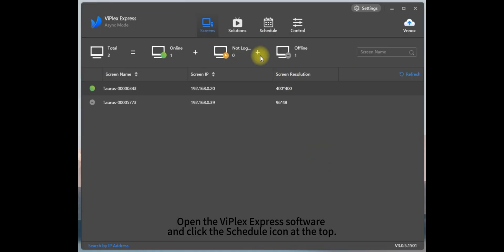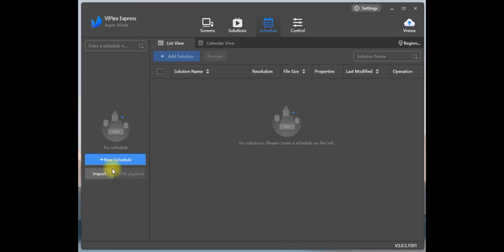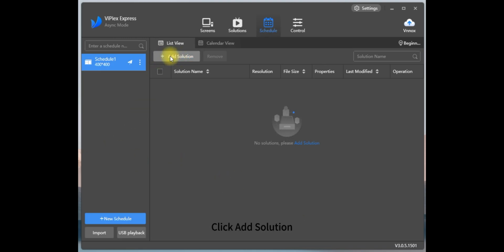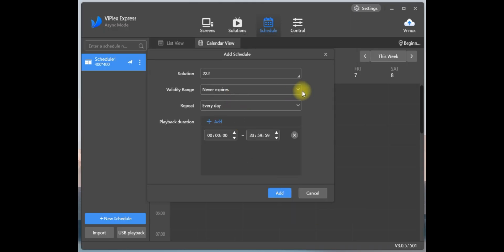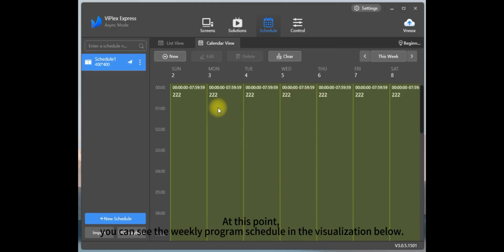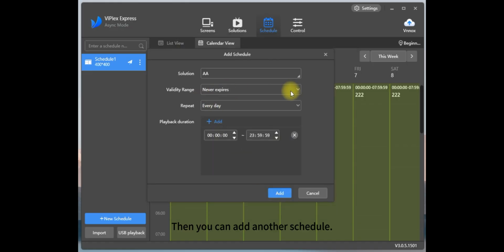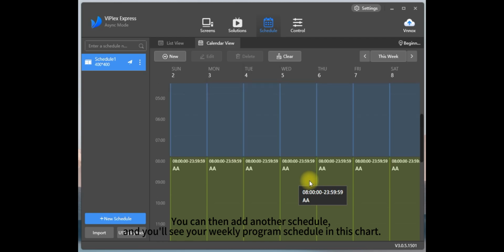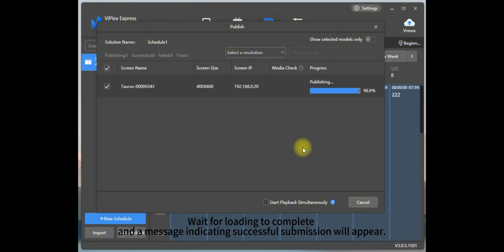How to Create Programs and Schedule Content in ViPlex Express | ONLYLED Tutorial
In this video, ONLYLED demonstrates how to create programs and set content schedules using ViPlex Express (NovaStar ), allowing you to manage LED display content efficiently and accurately.

This step-by-step tutorial is ideal for users working with NovaStar Vixplex and ONLYLED Brain Box controllers (OLB-N1 / OLB-N30 / OLB-N50), commonly used in digital signage, outdoor LED signs, and commercial LED display projects.

🔧 What You Will Learn:

How to create a program in ViPlex Express
How to add images, videos, and text to a program
How to set playback schedules (date & time)
How to manage multiple programs on one LED screen
Best practices for stable and professional content playback

👷 Who This Tutorial Is For:
LED display installers and technicians
Digital signage and LED sign companies
ONLYLED distributors and project partners
Users managing LED screens with ViPlex Express

🏭 Who Is ONLYLED?

ONLYLED is a professional LED display manufacturer and solution provider with over 20 years of industry experience, specializing in:

Outdoor and indoor LED displays
Commercial digital signage solutions
Double-sided LED signs
Transparent LED displays and COB LED screens
ONLYLED products are ETL and CE EMC certified, serving customers in the USA, Europe, and worldwide.

ONLYLED Mission:
SMARTER · BRIGHTER · GREENER